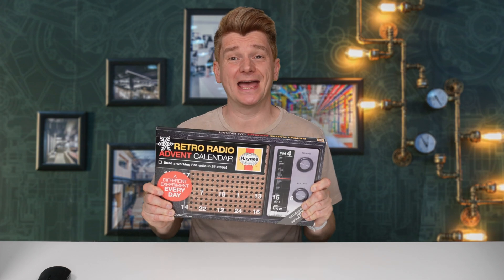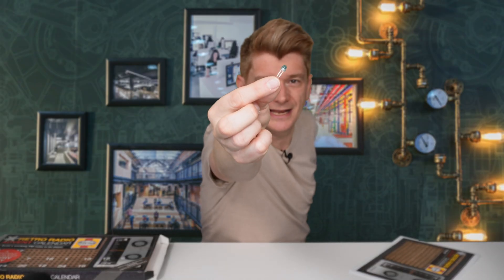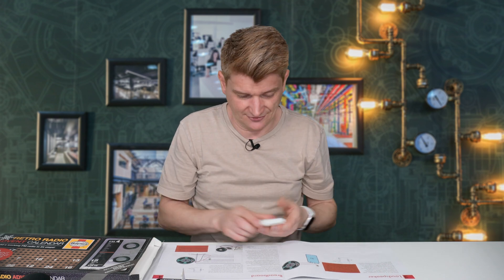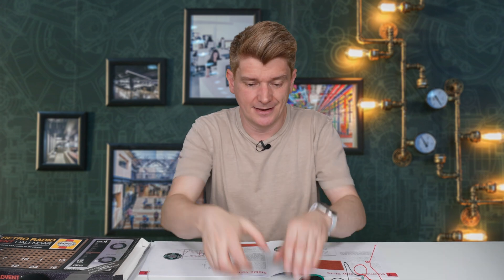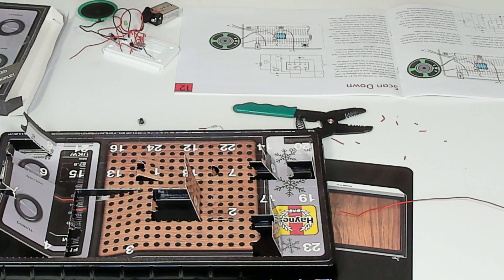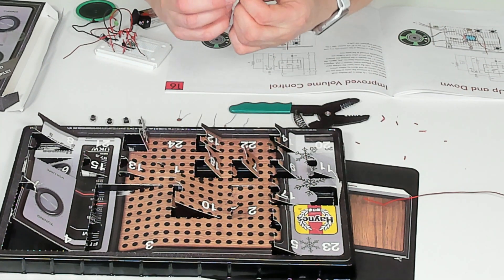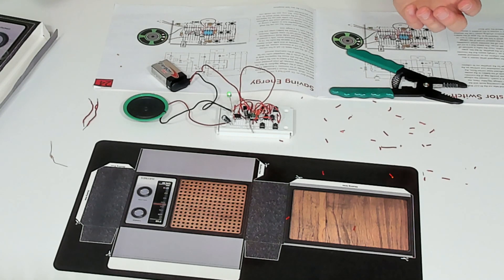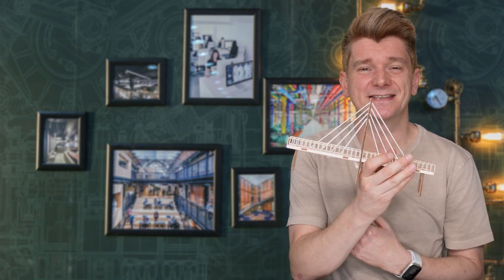Science advent calendar – Retro Radio [2021]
G’day scientists - today I’m unboxing and building a science advent calendar – Retro Radio by Haynes.

At STEM Kit Reviews I review a new STEM Kit Toy every Sunday - I rate them on fun, price and what you learn while playing. Ultimately, I let you know whether I think YOU should buy them.

Come back every Sunday to watch STEM Kit Reviews.  That's right new science toys review each week.